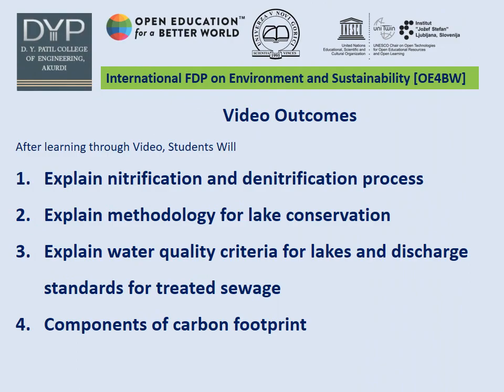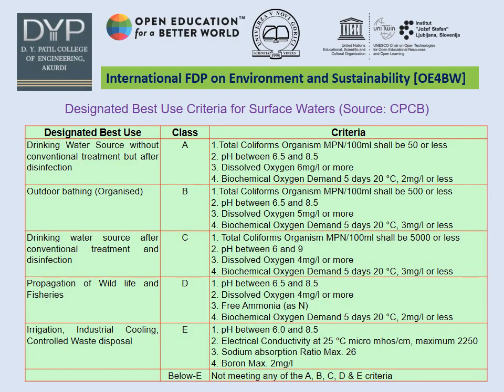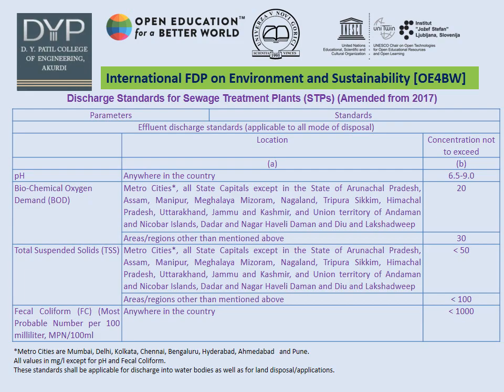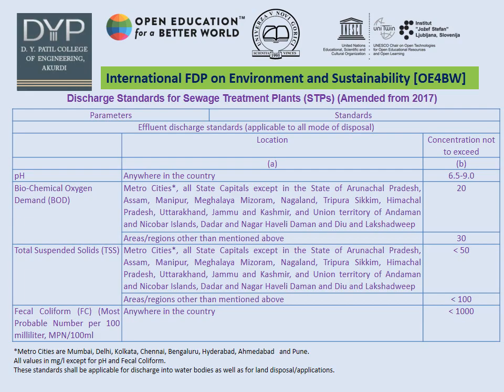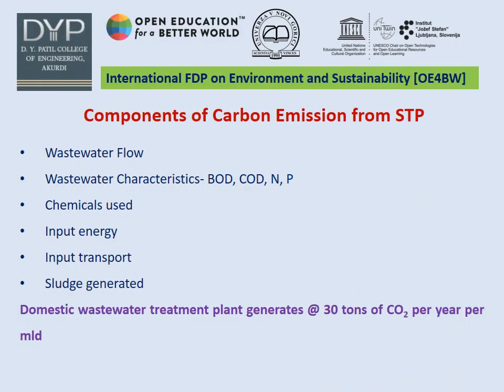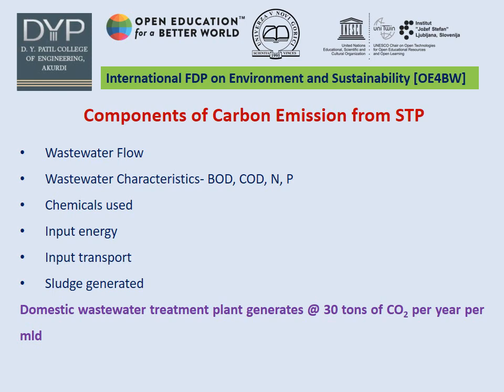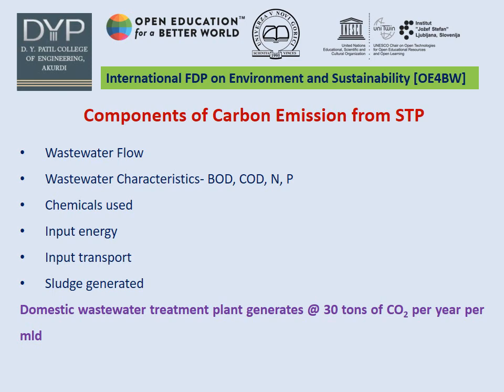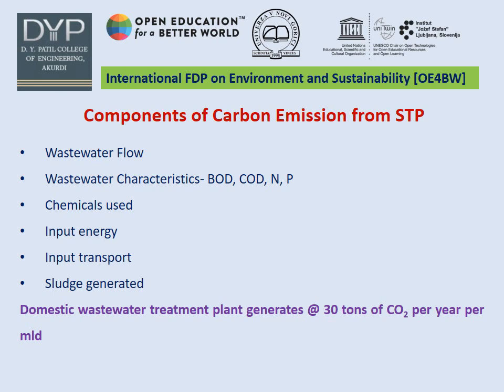Lake Conservation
By  Sunil Shaha